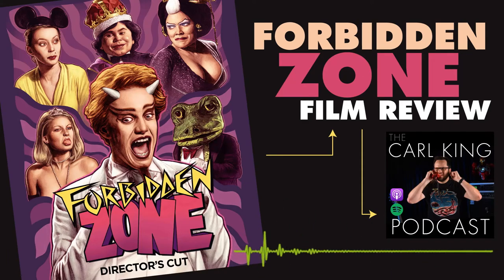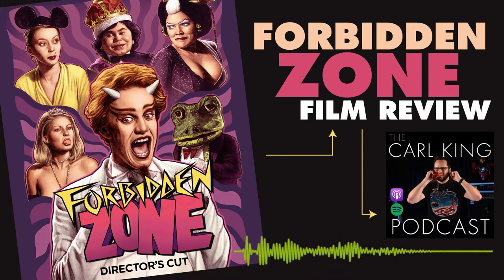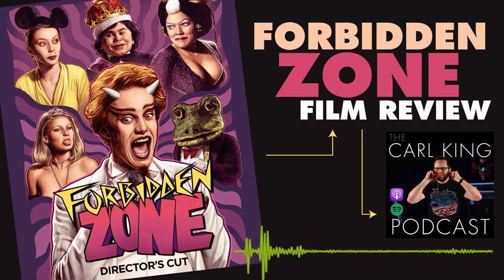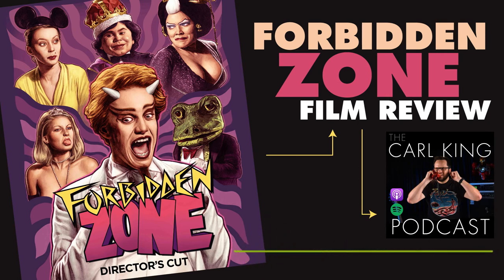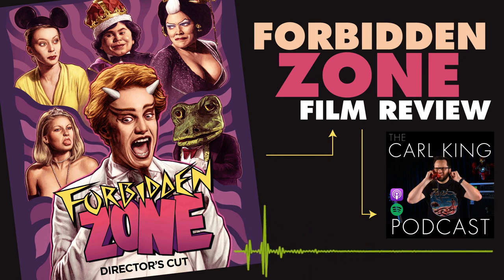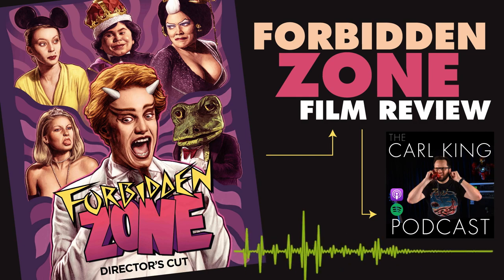Forbidden Zone: Secret History of the 1982 Film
In this Film Review excerpt from The Carl King Podcast Episode 27, Carl King shares THE NEVER-BEFORE-SHARED SECRET HISTORY of Forbidden Zone (1982) by Richard Elfman.